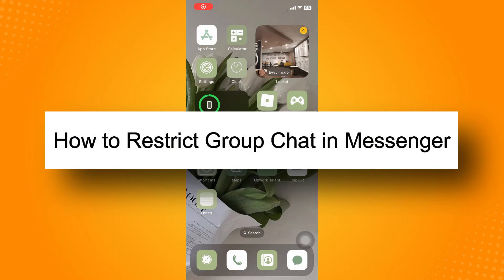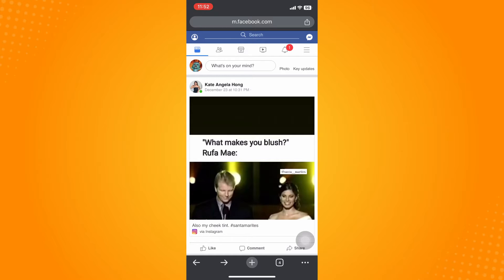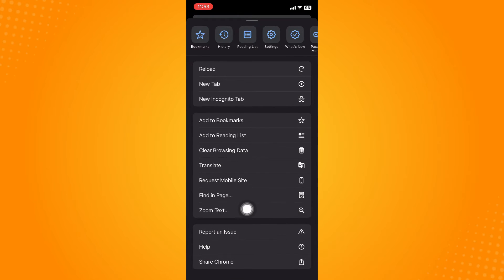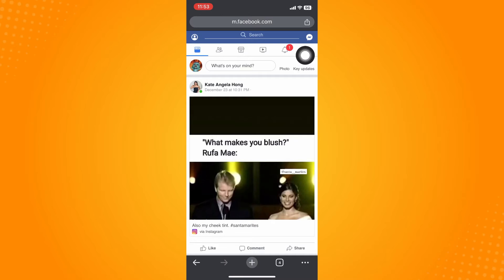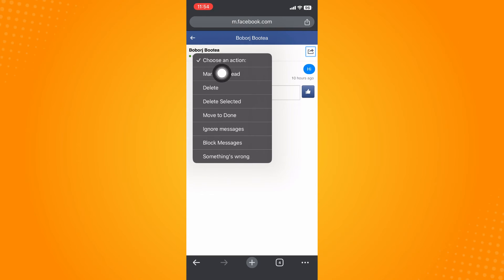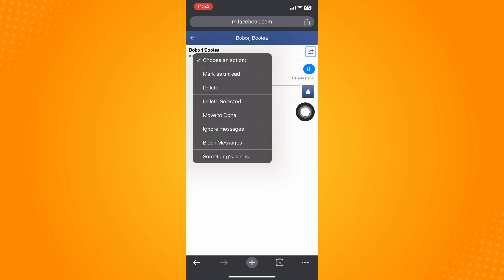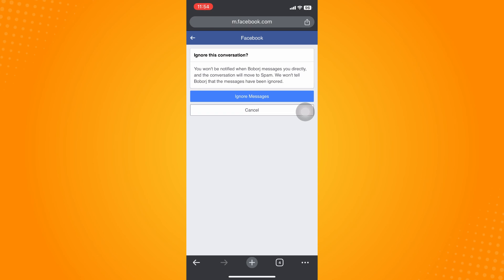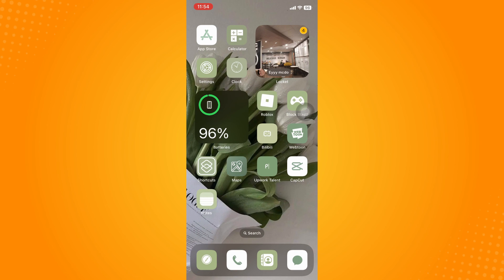How to Restrict Group Chat in Messenger (2024)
Learn‎‎‏‏‎ ‎How to Restrict Group Chat in Messenger

In this video I will show you‏‏‎ ‎how to restrict group chat in messenger